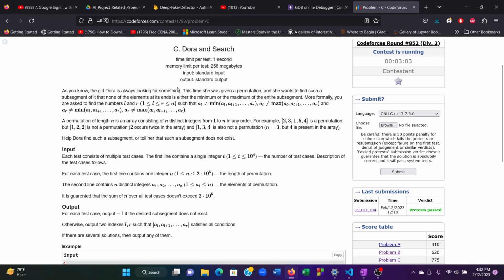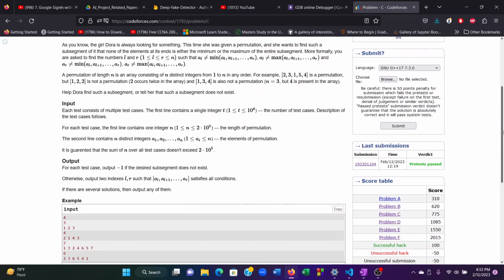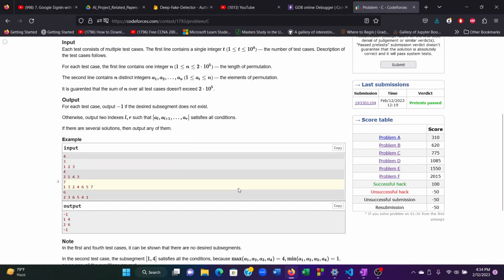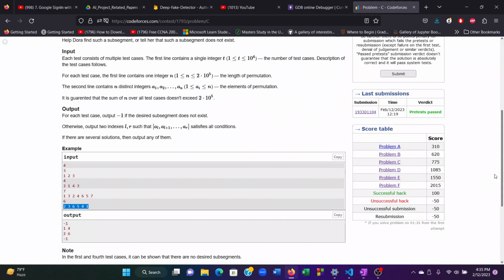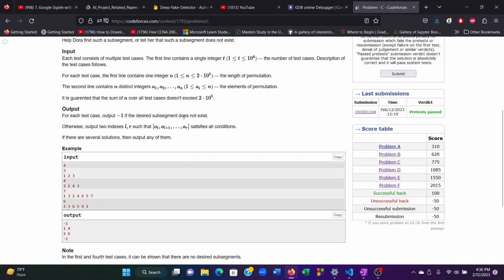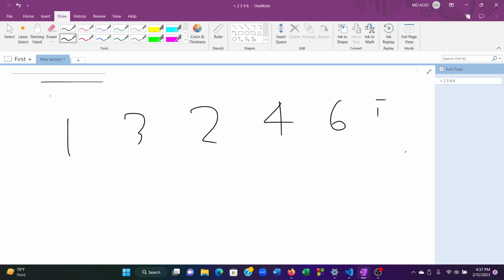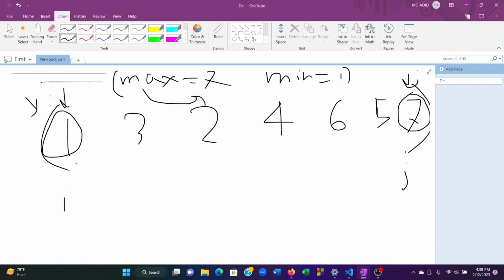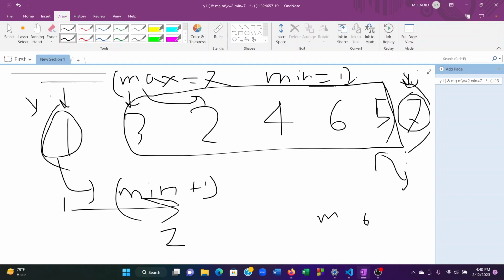C. Dora and Search || Codeforces Div 2 Round 852